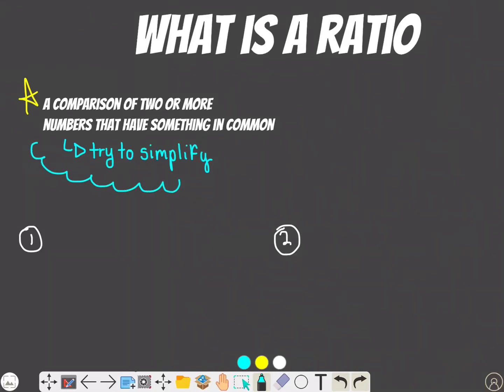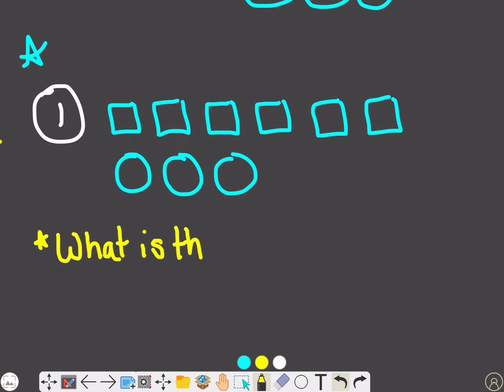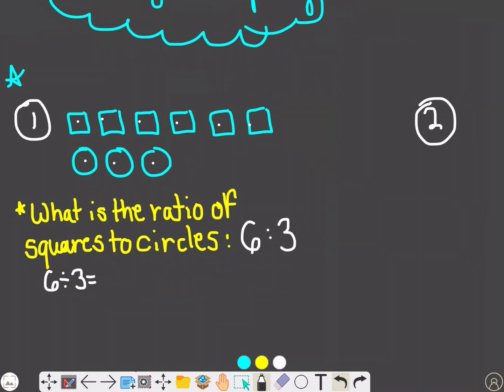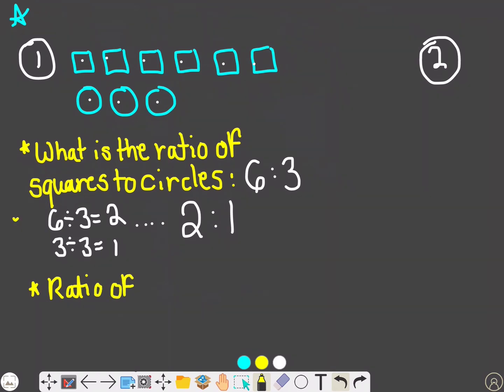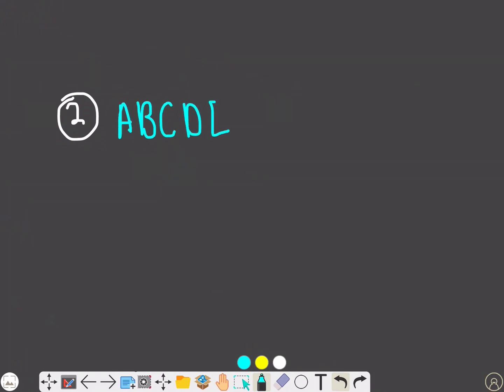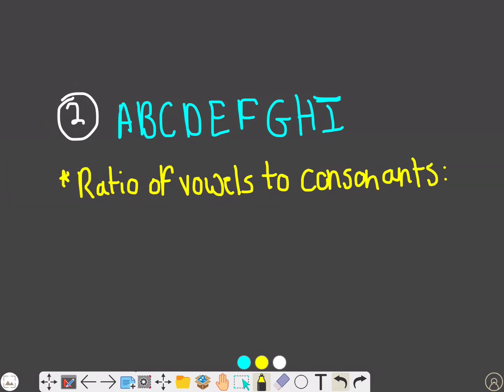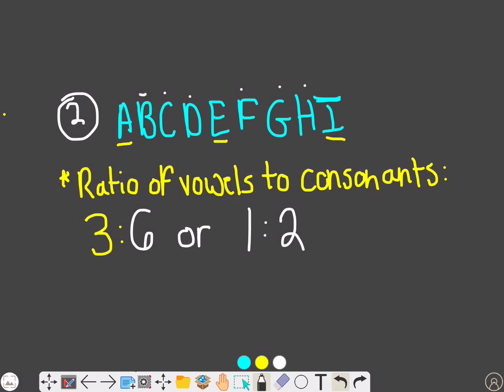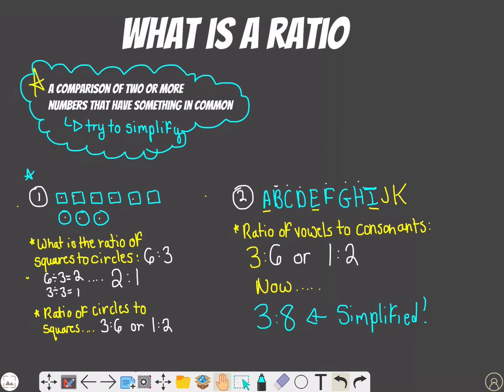What is a Ratio?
Ratio Introduction!

A ratio is a comparison of two or more things or a set of numbers. A ratio will usually be separated with a colon ( : ) and based on the question given you will answer the first part of the problem will go on the left of the colon and the second part of the question will go on the right.